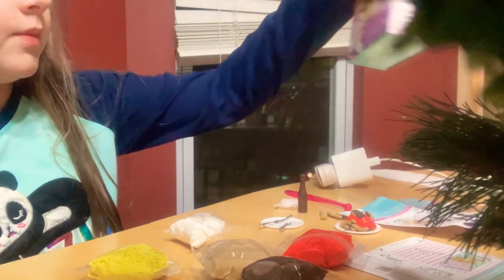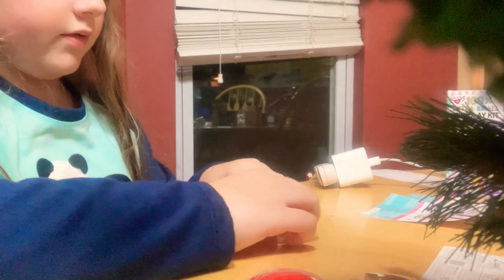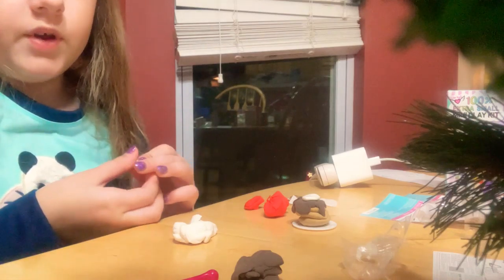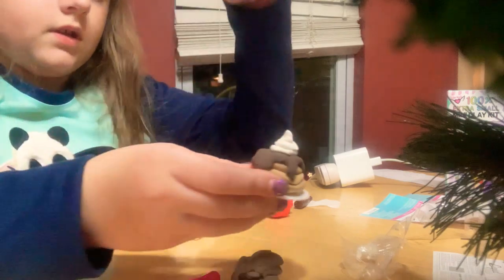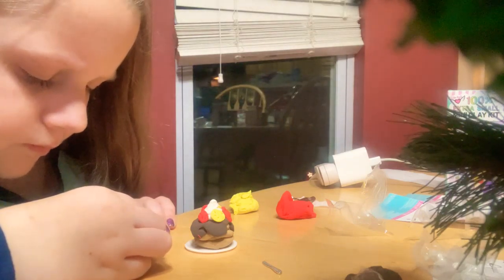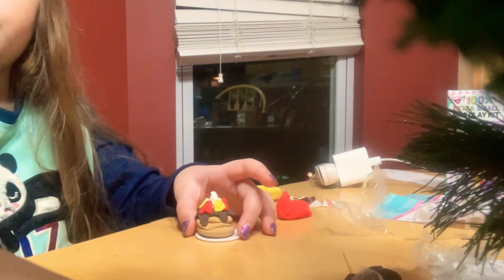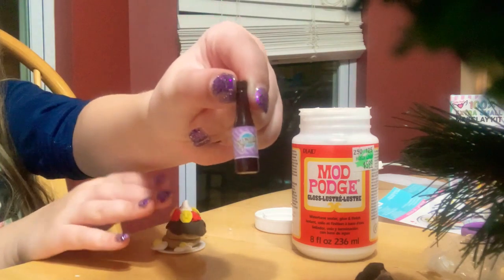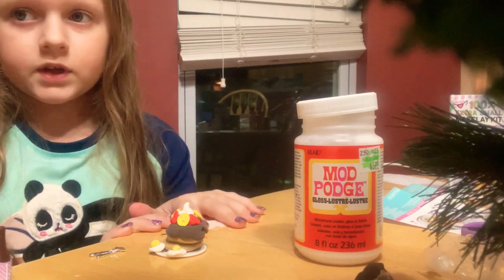Making mini clay pancakes!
I’m making clay pancakes!